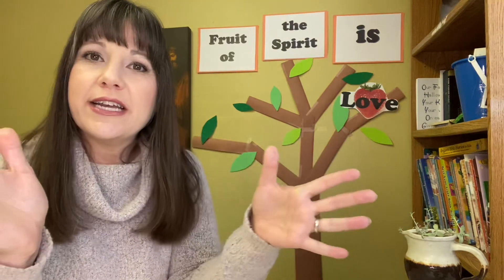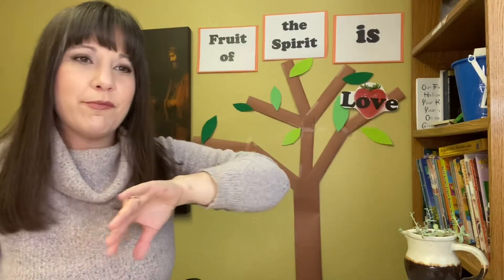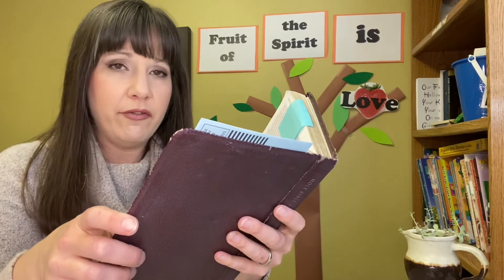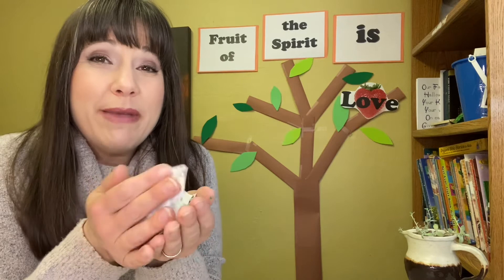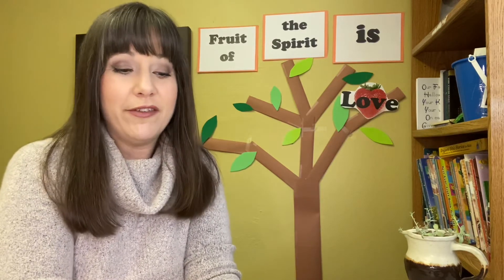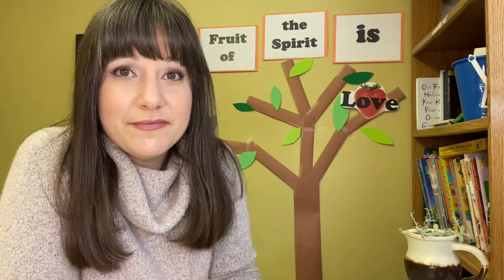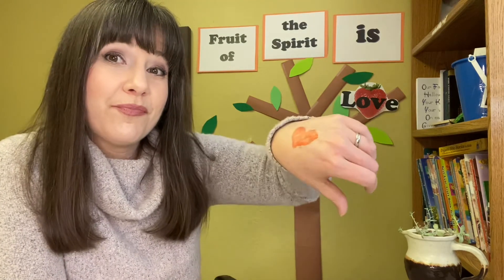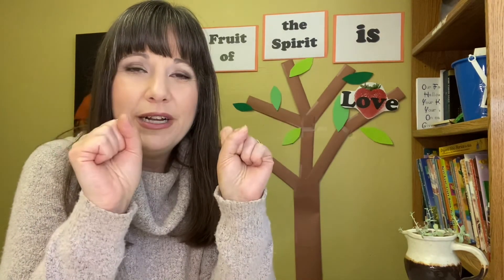Children's church lesson: Fruit of the Spirit is Love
Items for lesson:
*Paper
*Scissors
*Markers
*2 cups and a sink